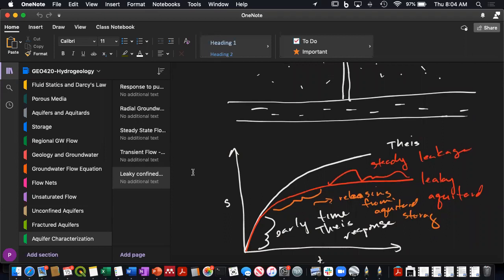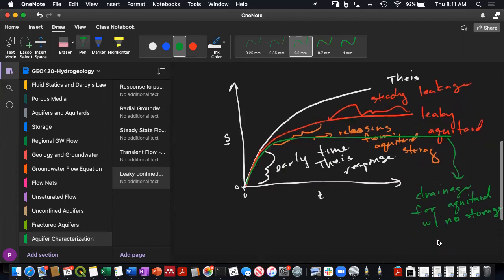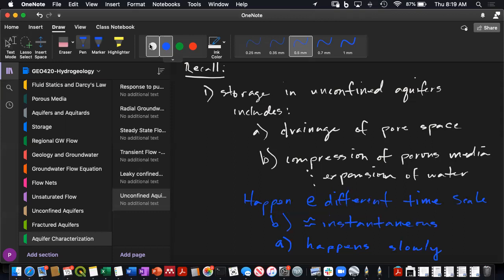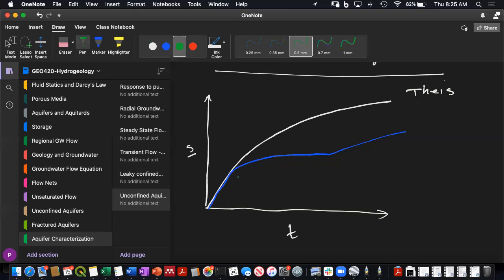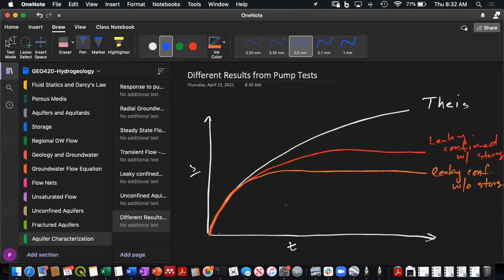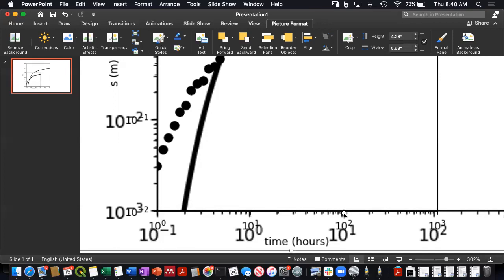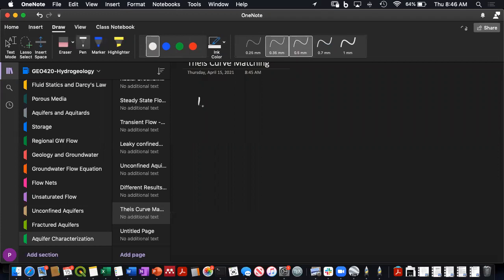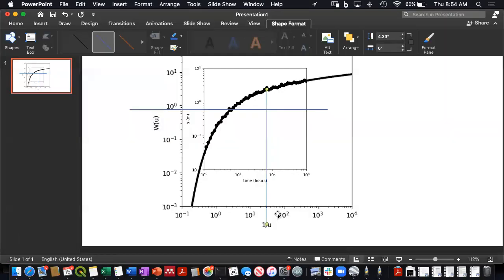Groundwater Response to Pumping 2 - Theis Curve Matching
UM GEO 420 - in class recorded lectures. Spring 2021